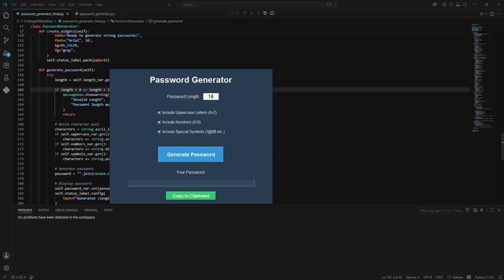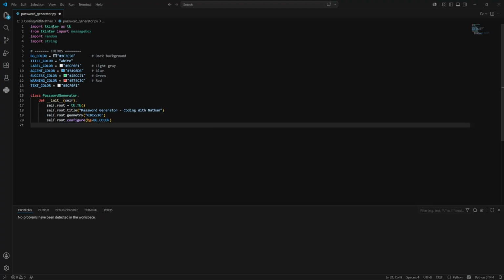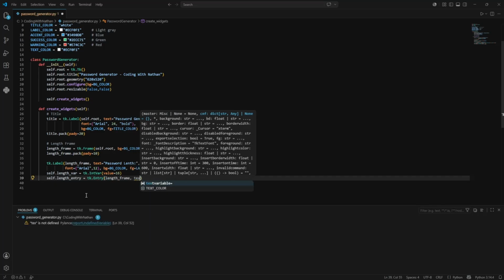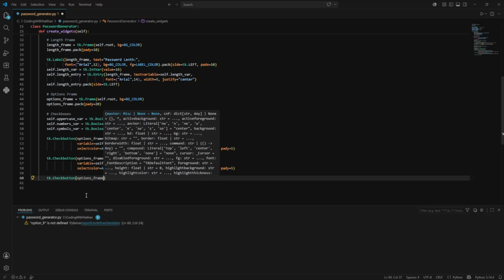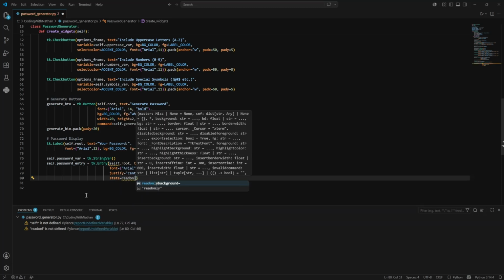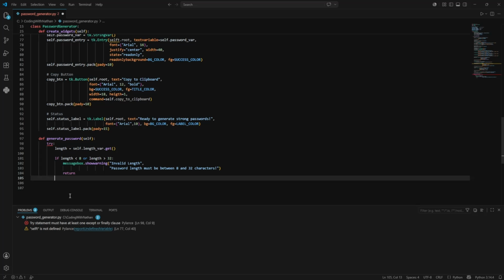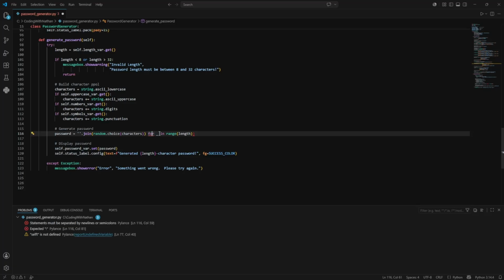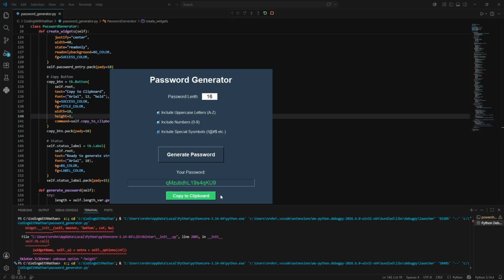Build a Password Generator in Python with Tkinter – Beginner Tutorial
Build a useful Password Generator in Python with a clean graphical interface using Tkinter!

In this beginner-friendly tutorial, you will learn how to:
• Create windows, buttons, checkboxes, and input fields
• Generate strong random passwords
• Use string and random modules
• Copy text to clipboard
• Build a practical real-world tool

Perfect project for beginners who want to move beyond console programs.

Timestamps:
0:00 - Introduction & Demo
2:00 - Project Overview
3:30 - Setup & Imports
5:30 - Building the Interface
12:00 - Generate Password Function
22:00 - Full Code Review
25:00 - Testing the App
28:00 - Challenges for You

Next Video: Simple To-Do List App with Tkinter

👉 Previous Video (GUI Number Guessing Game): [Link]